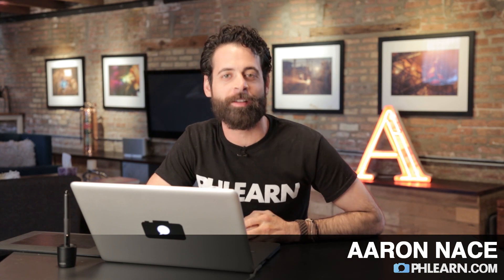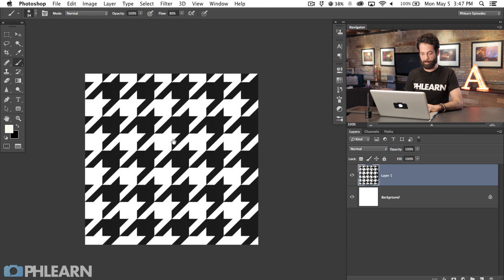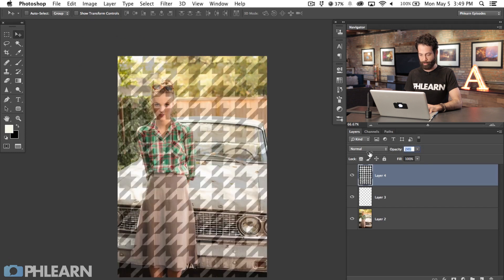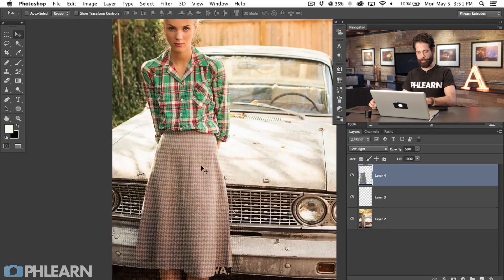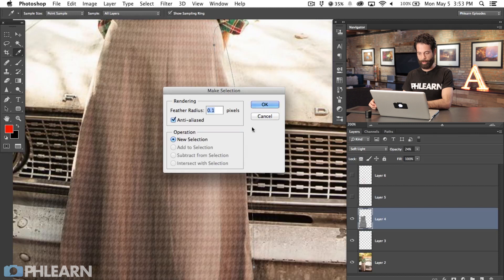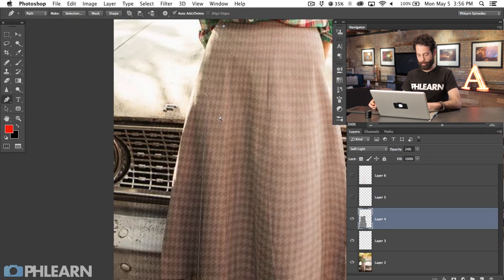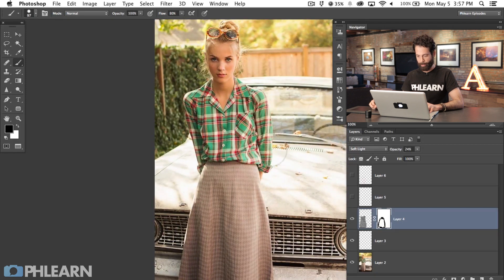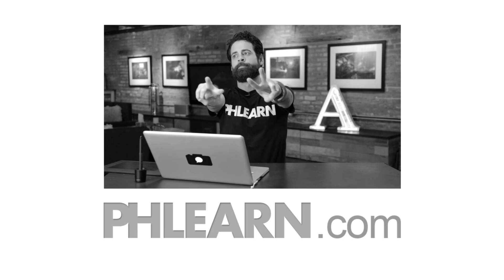Creating Patterns On Clothing in Photoshop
You can turn anything into a pattern in Photoshop using the Define Pattern command. It will take what ever is visible on a canvas and turn it into a repeatable pattern stored on the computer.

It is a good idea to use a "seamless" or "repeatable" pattern here, making sure that when tiled the patterns will not break. In this episode we download a pattern and use it as a starting place.

You can create your own patterns in Photoshop but to save time we use a pre-made pattern from Christina Jewels.

Creating and tiling a pattern is the first step to getting a pattern on someone's clothing. Next you have to make the pattern look as though it actually follows the clothing lines. To do this we use the warp command and layer blending modes.

Soft Light blending mode will always do a good job blending in one layer into another. We set our blending mode to Soft Light and lower the opacity to see through to the original image.

After getting the pattern to blend in better we warp it to follow the general shape of the garment. The next step is taking care of each fold of the fabric.

In order to make the pattern look as though it really is applied on the skirt we have to take into account each fold and turn of the fabric. This can be a tricky process depending on what piece of clothing you are using but the principles are the same.

We use the Pen Tool to make selections of each fabric fold and then use the warp tool to contour the pattern to match the fabric. To make this process a bit easier we use the Hide (Cmd + H) Command to remove guides as we make the transformation.

Repeat this process for each fold and bend of the fabric and before you know it you will be done.